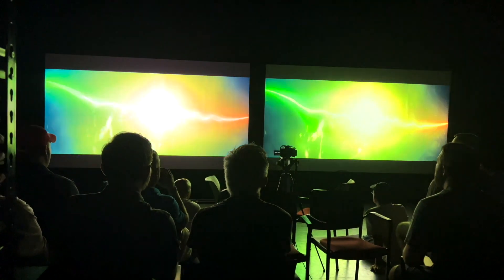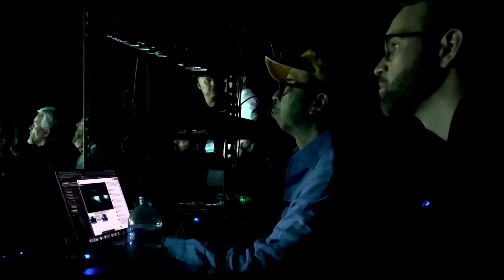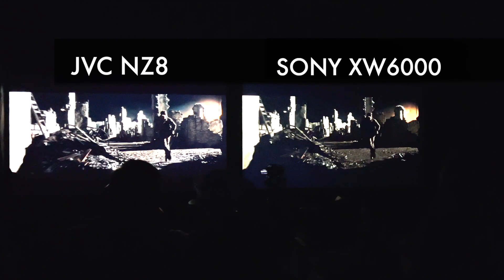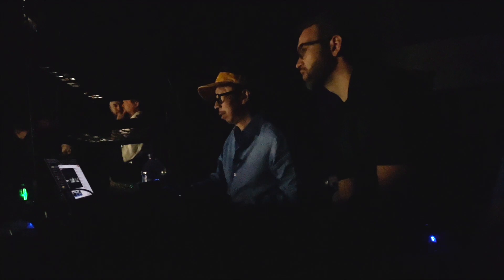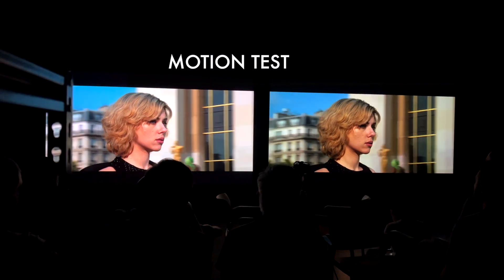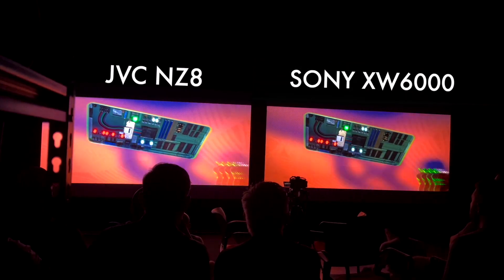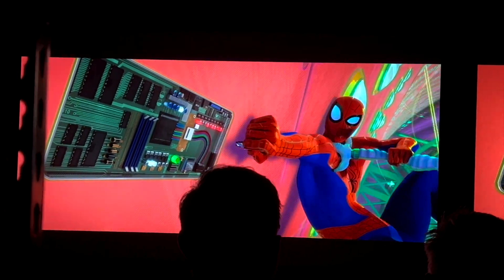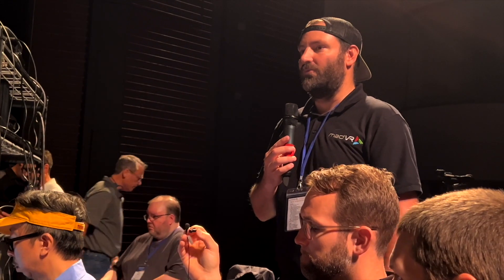Shootout! Sony VPL-XW6000ES vs. JVC DLA-NZ8 / RS3100. INKY Black Levels! MWAVE 2022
BIG THANKS to  @Youthman  and RYAN from Ascend AV for putting this on! You guys killed it!

-JVC D-ILA Projector DLA-NZ8 / RS3100 8k Projector

The DLA-NZ8 D-ILA projector is the world first (as of September 2021, according to a research by JVCKENWOOD) home theater model to feature 8K/60p/4K120p input. It is equipped with a new 8K/e-shiftX proprietary technology with 4-direction shift to reproduce 8K-quality image from 4K signals. 4K120p input also makes the projector ideal for gaming when combined with Low Latency mode. The projector is driven by three 0.69-inch native 4K D-ILA devices, high-quality 17-element, 15-group all glass 65 mm lens and Ultra-High Contrast Optics that contribute to deliver optical brightness of 2,500 lumens. BLU-Escent laser diode light source also contributes to project the high-resolution 8K image with full depth and dimensionality with longevity of up to 20,000 hours. Compatible with the latest HDR10+, the projector boasts industry leading HDR performance. 8K, Laser, and HDR are the keywords that describe JVCs 2021 projector models.

Newly developed 8K/e-shiftX technology reproduces 8K image quality
BLU-Escent Laser Light Source
2x HDMI (48 Gbps, HDCP 2.3) inputs, supporting 8K60P and 4K120P input signals
New 0.69-inch 4K D-ILA (4096 x 2160) device x 3
17-element, 15-group all-glass 65mm diameter high-quality lens
High brightness of 2,500 lm provides vibrant and dynamic images
Native Contrast Ratio of 80,000:1 translates to a spectacular Dynamic Contrast Ratio of ∞ :1
Wide Colour Gamut above exceeds DCI/P3 spec creating saturated, beautiful images that come to life
Frame Adapt HDR* dynamically tone maps any HDR10 content frame-by-frame or scene-by-scene and automatically performs adjustment to achieve optimal images close to reality as seen by human eyes. As a part the Frame Adapt HDR, the projector offers improved gamma processing accuracy from 12- to 18-bit equivalent to reproduce smoother and finer gradation
HDR10+ contains the metadata of the producer’s intentions for each scene, and with such data, the projector is able to automatically reproduce images as the creator intended.
For easy reproduction, the projector switches automatically to HDR picture mode when HDR10 signals are received
New Theater Optimizer** function, which works in Frame Adapt HDR mode, offers optimum HDR images by analyzing usage environments using the screen size and gain information and intelligently adjusts tone mapping.
Auto Tone Mapping function automatically adjusts settings for optimum HDR10 image quality
Low Latency Mode suppresses display delay for faster response when receiving signals from PC and game consoles

-Sony VPL-XW6000ES 4K HDR Laser Home Theater Projector with Native 4K SXRD Panel

Up to 2,500 lumens of brightness, generated by a long-lasting laser light source, for vibrant images even on a large screen.
All-new Native 4K SXRD panel provides full 4K resolution with 3,840 x 2,160
Flagship-level X1™ Ultimate for projector brings you the best of Sony’s image processing
Ultra-pure and reliable laser light source, which lets you enjoy perfectly clear 4K pictures at optimal brightness for up to 20,000 uninterrupted hours.2
All-new Advanced Crisp-Focused (ACF) Lens
See over a billion colors come to life with TRILUMINOS PRO. Our unique TRILUMINOS PRO algorithm can detect color from saturation, hue, and brightness to reproduce natural shades in every detail.
Enjoy spectacular brightness and stunning realism, thanks to new Wide Dynamic Range Optics that achieve a 95% DCI-P3 wide color gamut and up to 2,500-lumen high brightness.
Our new Wide Dynamic Range Optics contribute to a compact design with better light control by maximizing the potential of the laser light source. The resulting higher color volume means naturally colorful images, even at high brightness levels, and stunning, immersive contrast.
Picture Position Memory stores your settings. Lens focus, zoom, and shift settings for up to five screen formats can be stored for easy recall.
This laser projector is about 20% smaller in volume and about 30% lighter than the VPL-VW915ES—with a new modern exterior designed to blend into any room